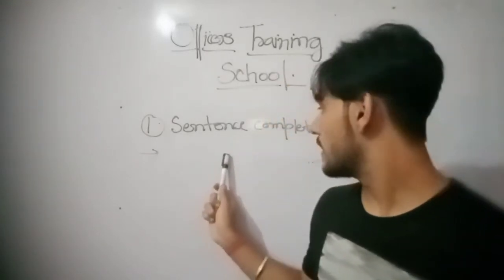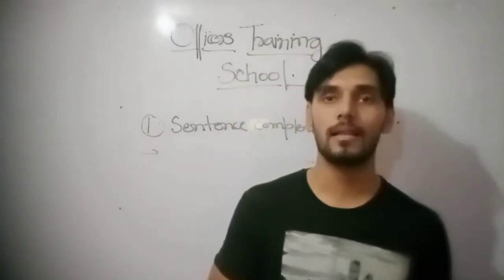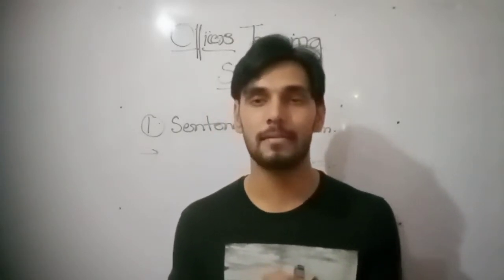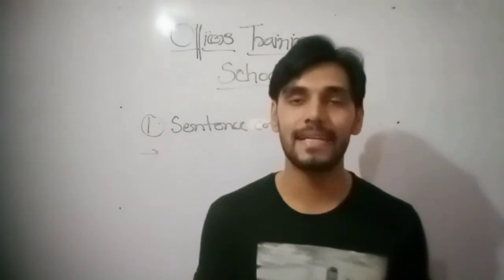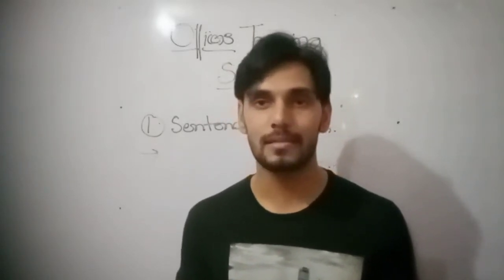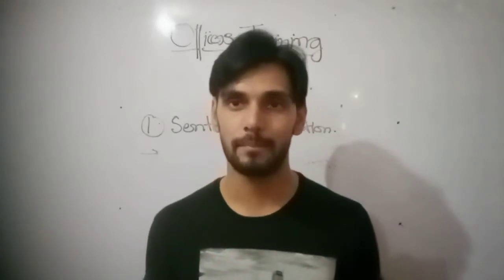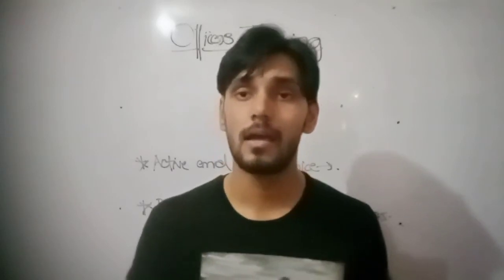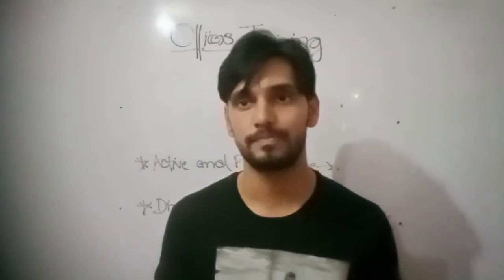STRATEGY FOR UPSC NDA/CDS ENGLIGH || Plan Your success plan